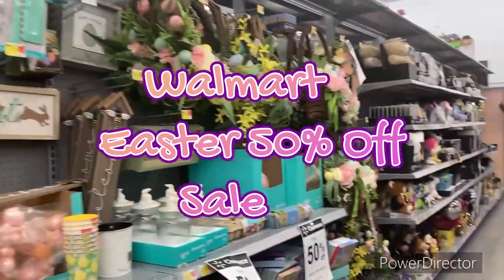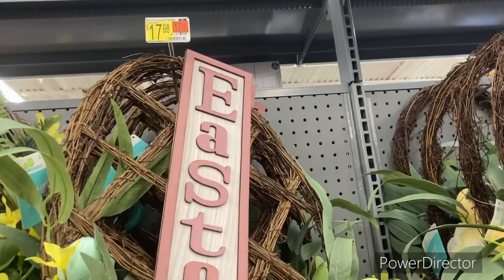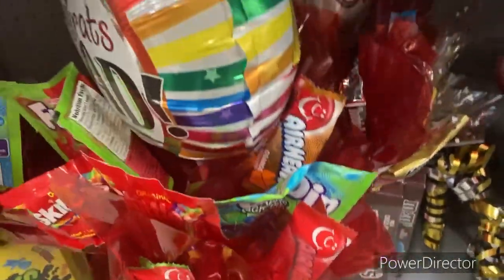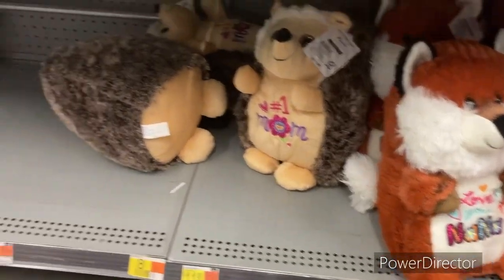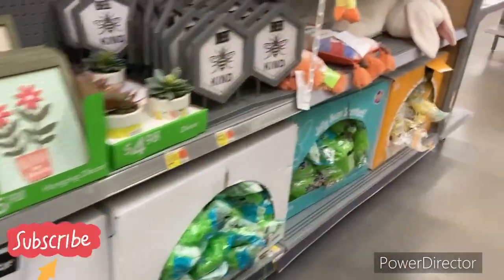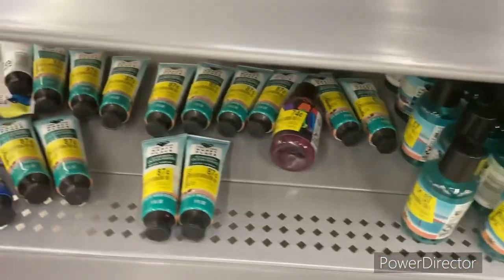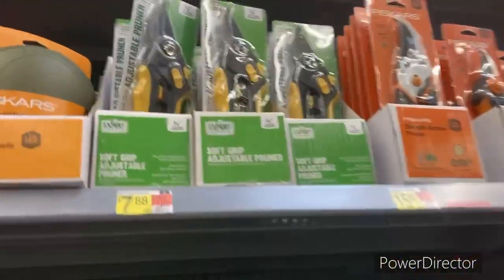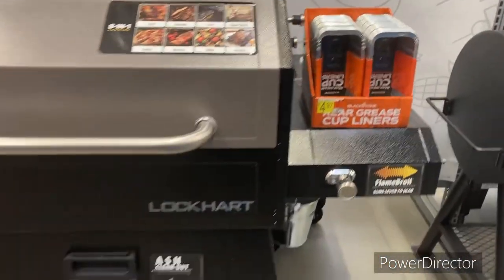Walmart Easter 50% OFF Sale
Shalom Family